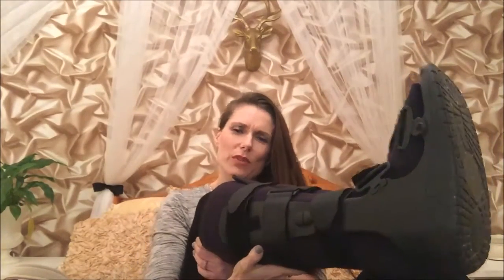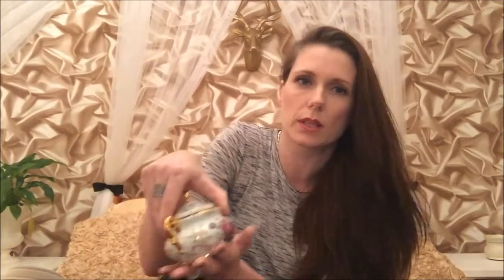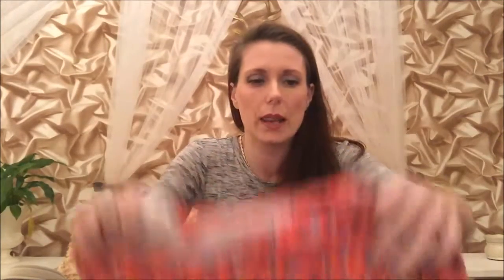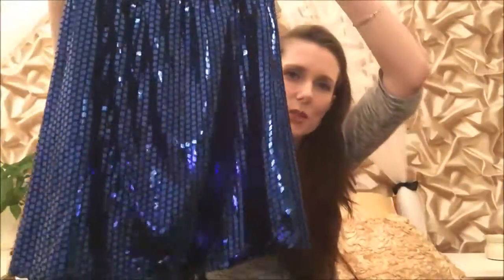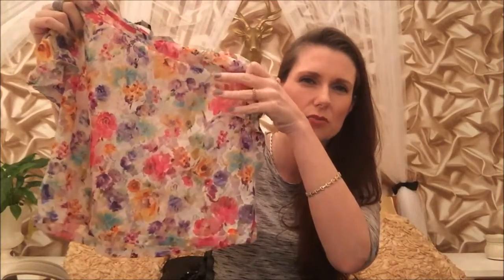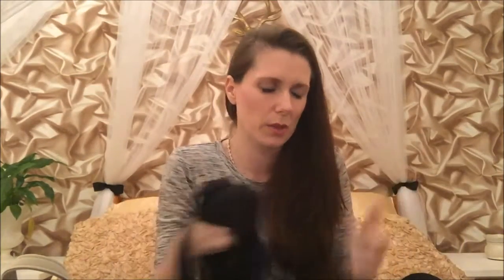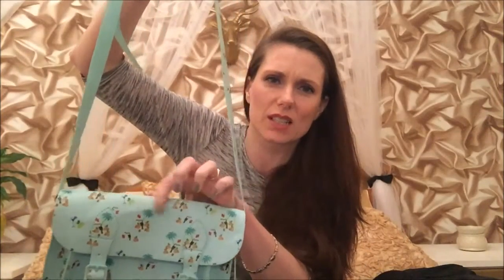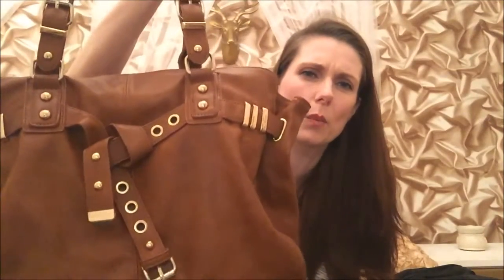Charity Shop Haul Feat. Prada Handbag (4)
This is a haul I intended to film last week but I never got the chance.
I'll explain why in this video.